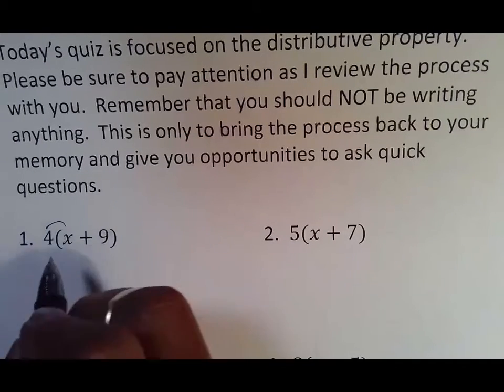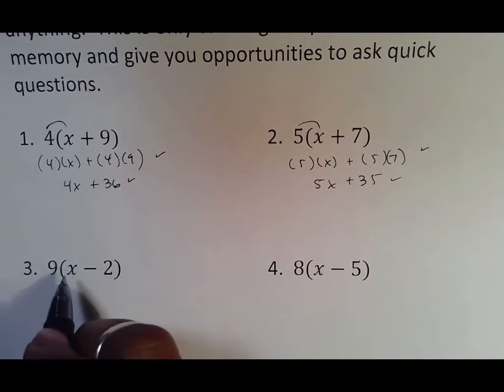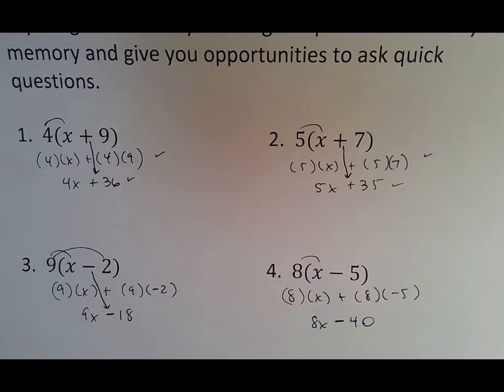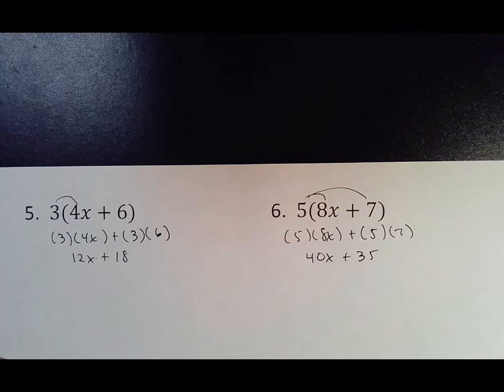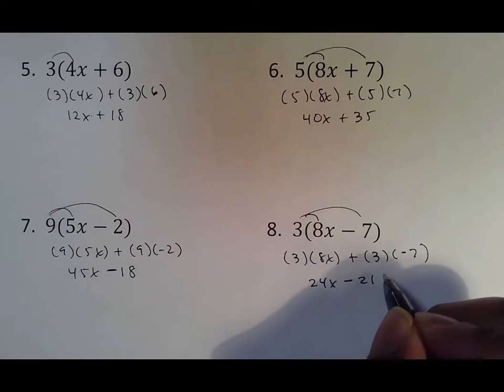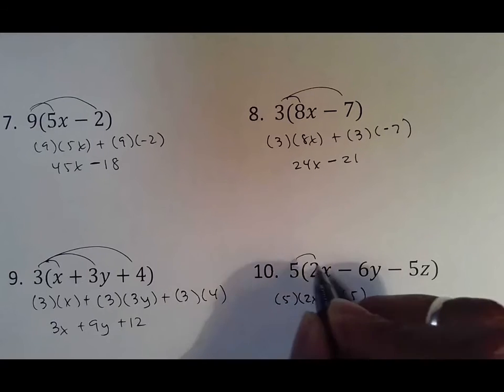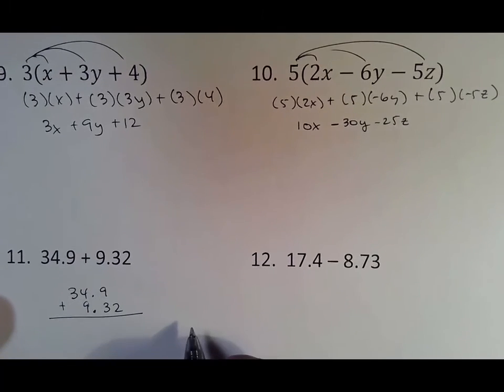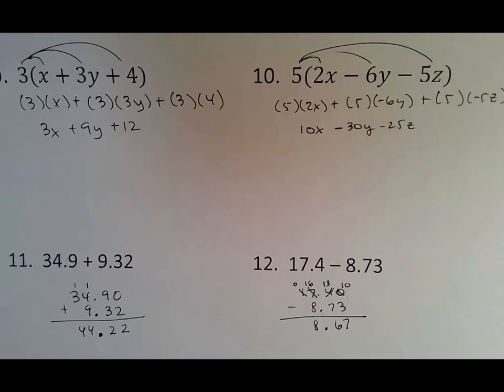134A 2.5 (Quiz Review)